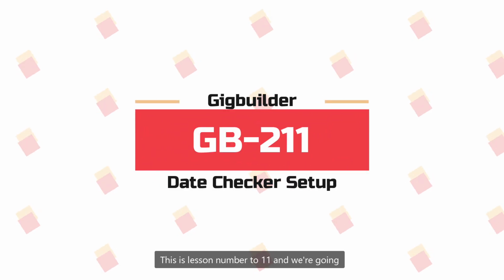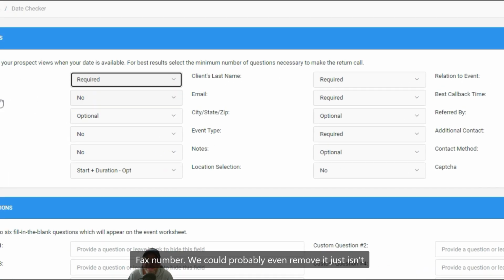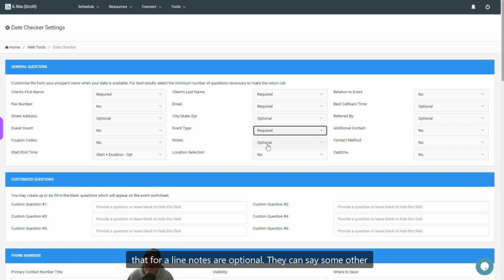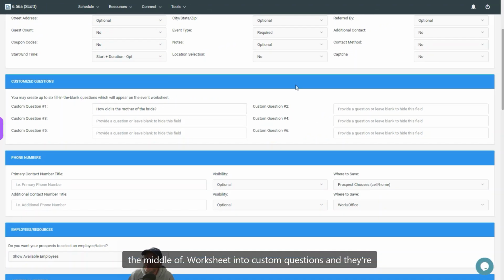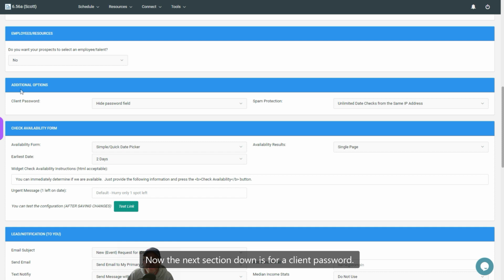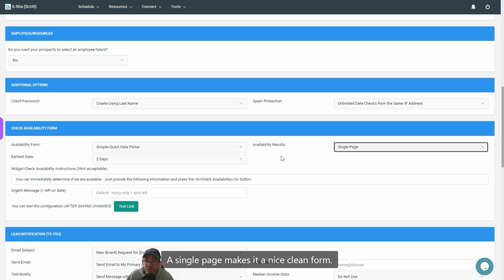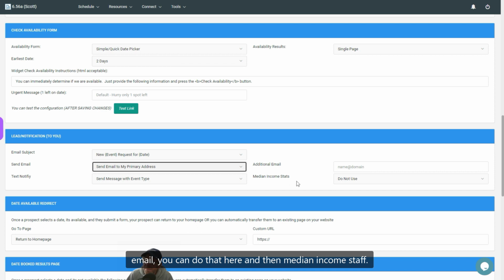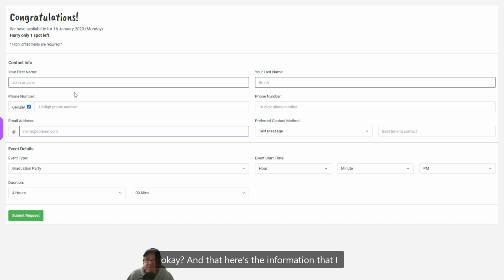Gigbuilder 211 - Date Checker Setup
Configure the questions asked by the date checker widget which will be used when a prospect checks their event date and it is available.  Once the questions are answered, a new event is automatically created.